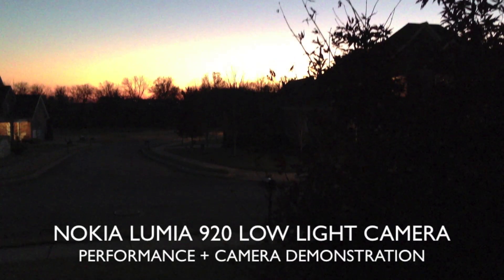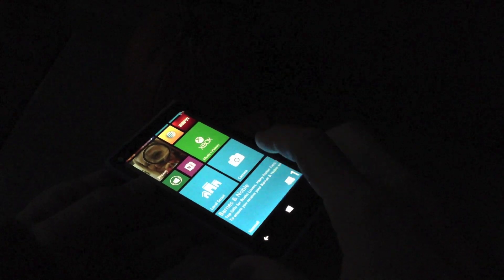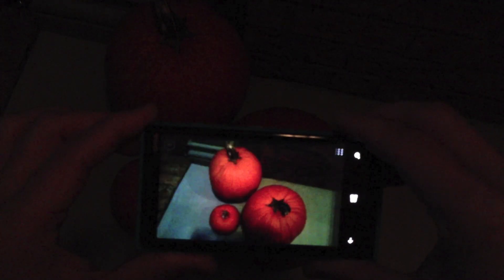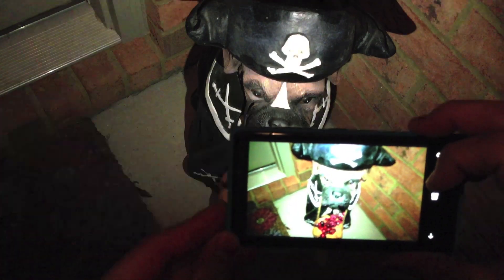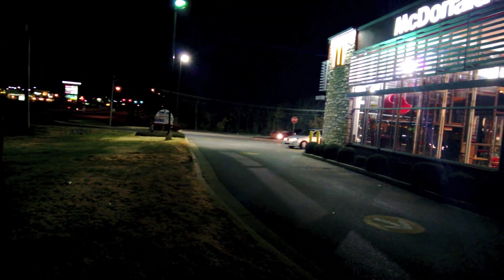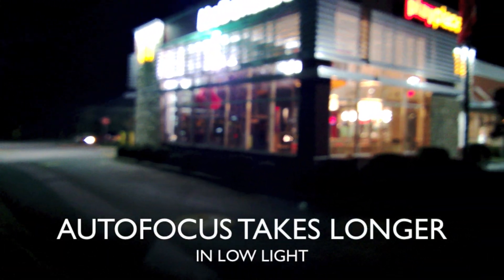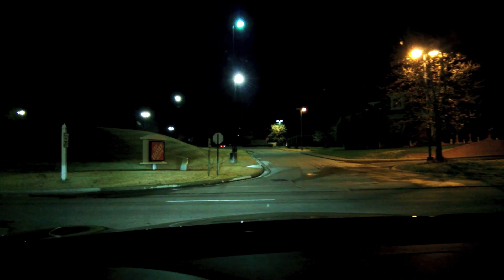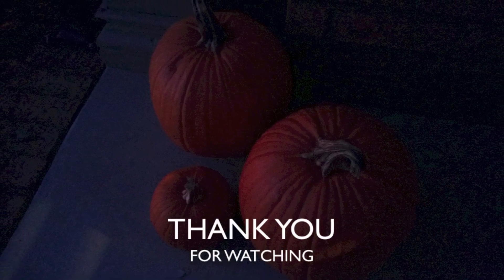Nokia Lumia 920 Low Light Camera Demo (Photo and Video)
The Nokia Lumia 920 features a 8.7 MP Pureview camera and touts unprecedented low light camera technology in mobile devices.  Is the claim true?  Does their Pureview Technology excel in nighttime and low light situations?  I do a demonstration of photo taking in the dark and low light situations as well as take 1080p videos at night.  Watch to see how the Nokia Lumia 920 performs.